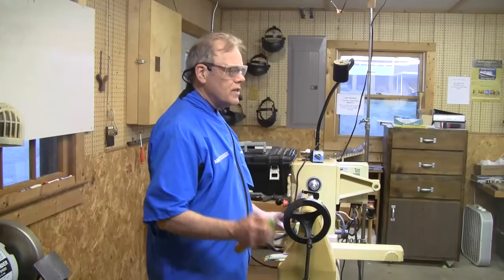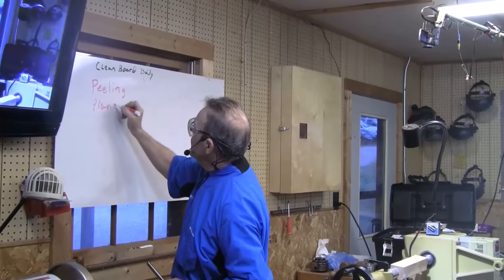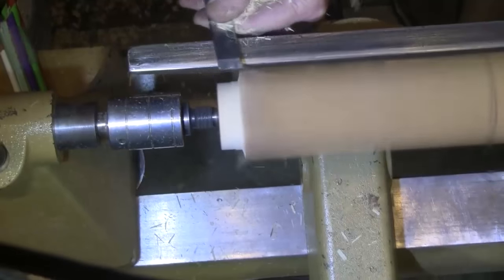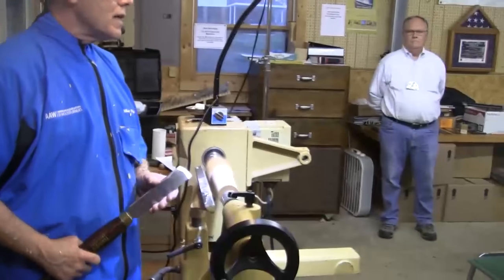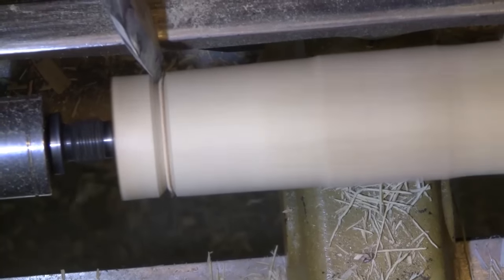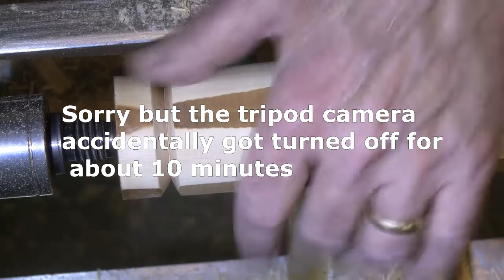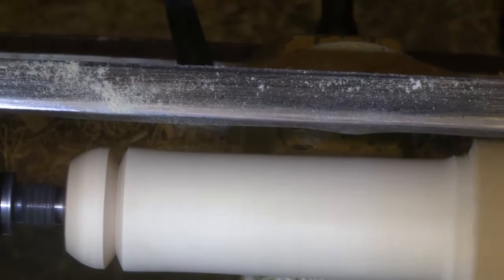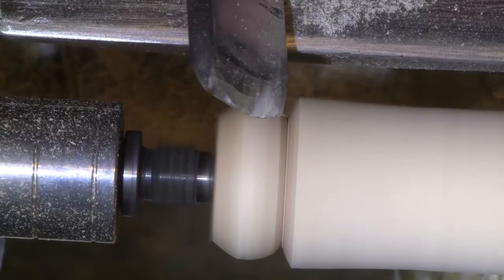Skew – Devil's Can Opener? Part 1 of 3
Is a woodturning skew the devil’s can opener? Let's dispel some of your fears as we see how to use the skew on a wood lathe.  See what causes skew catches and skate backs and how to avoid them. I demonstrate different types of skews and explain the pros and cons of different skew grinds and demonstrate how to sharpen a skew.

Edited from a demonstration for Chattahoochee Woodturners,  Gainesville, GA on March 17, 2017

You can download demonstration handouts, downloadable copies of articles I have published, and other useful woodturning information available on my